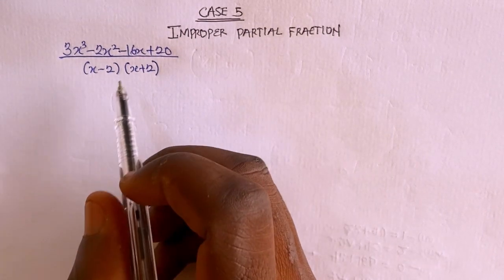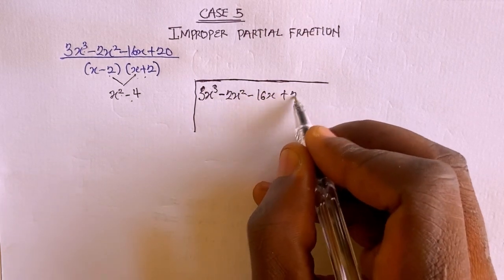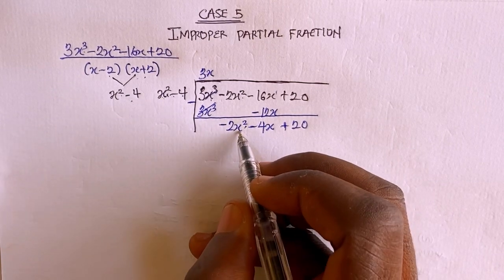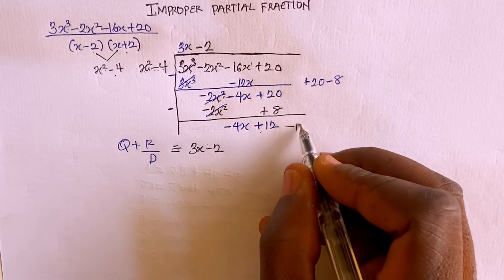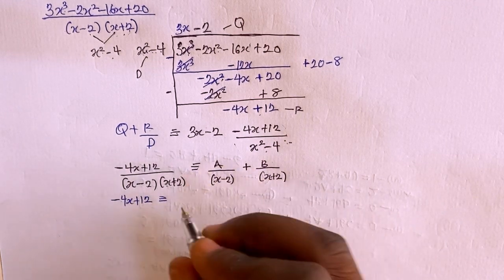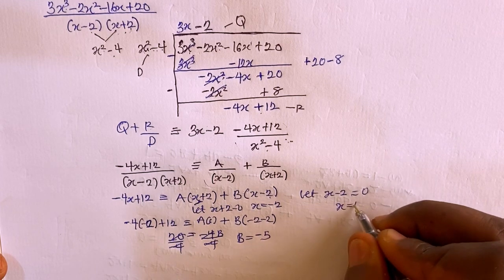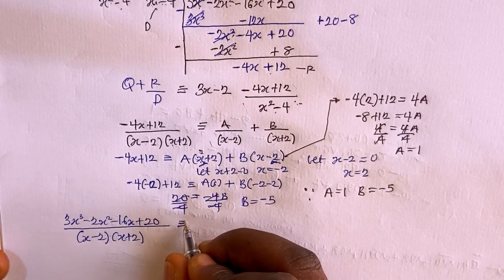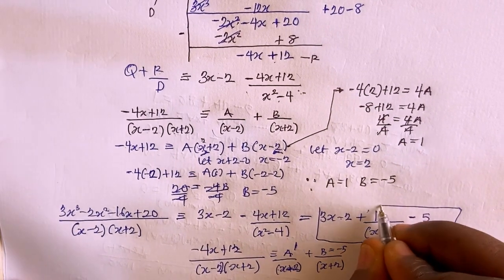IMPROPER PARTIAL FRACTION || EXTREMELY EASY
In this video I’ll be solving a problem under improper partial fraction